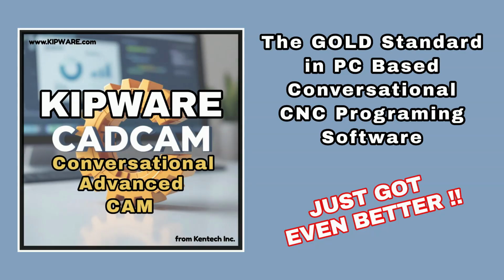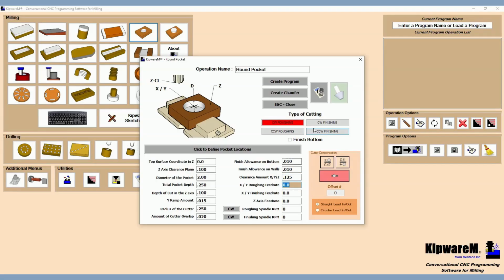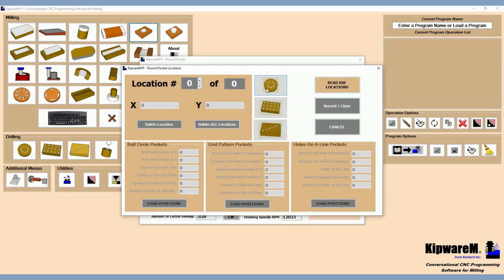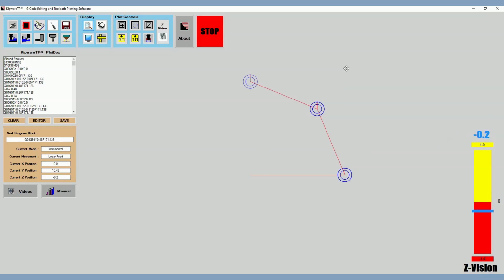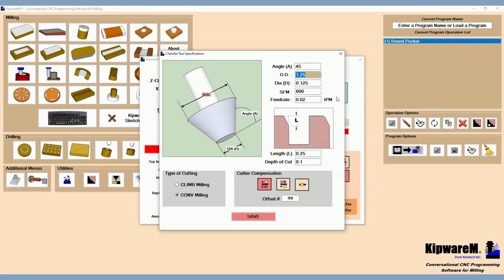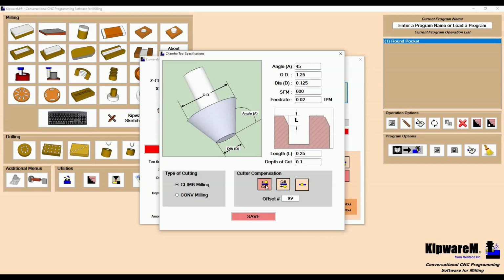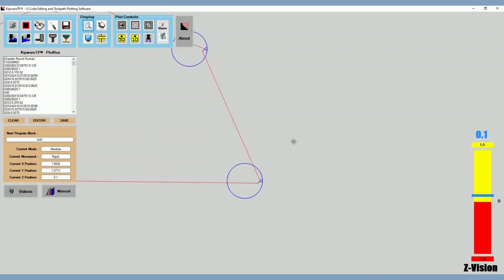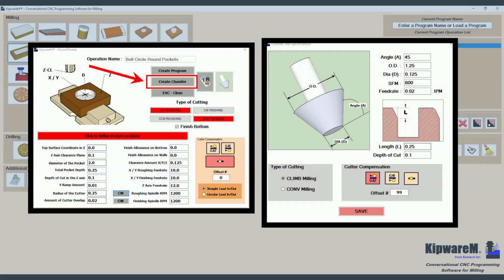KipwareM Conversational Advanced CAM for CNC MILLING - Newest Feature - Auto Chamfering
Kipware® again demonstrates why it is considered the GOLD STANDARD in PC based conversational CAM with the release of our newest feature ... AUTO CHAMFERING for KipwareM®. With a single button push users can create chamfering cycles for bosses, pocket, slots, holes and so much more ... all with the ability to adjust size and machining strategy quickly and easily and all on the fly.
Check out this in-depth demonstration video to check out this latest feature ... and explore more at our